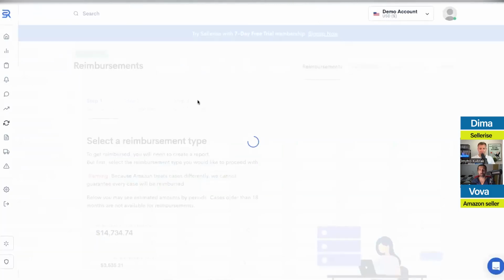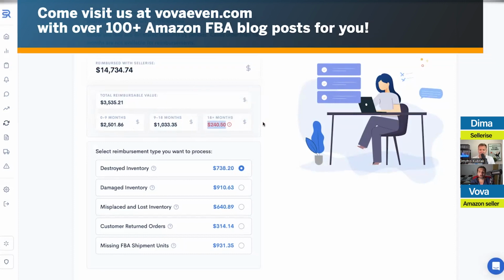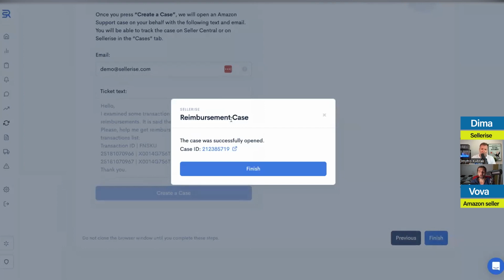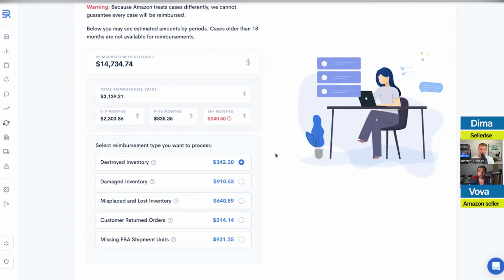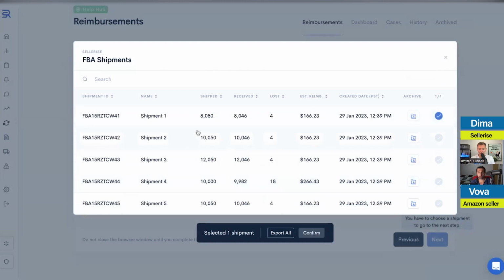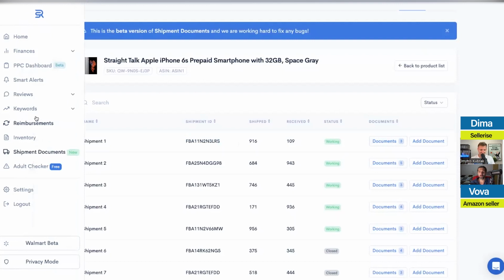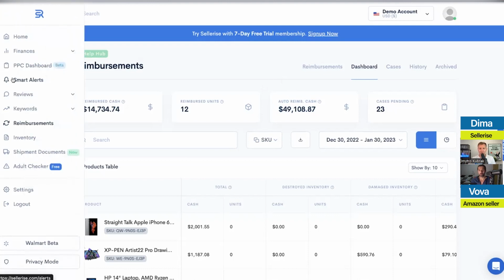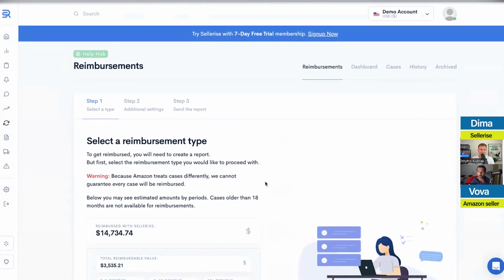Sellerise Reimbursements Tool Review & Tutorial - Amazon FBA Reimbursement Software And Service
Learn how to use the Sellerise Amazon Reimbursement tool, software and service. My guest is the founder of Sellerise, Dima Kubrak.

(this link automatically adds 10% recurring discount to all the plans)

Thanks :)

📌 Sellerise A to Z Tutorial Of All The Tools 📌

📌 Dima's Contacts 📌

📌 Amazon FBA Reimbursements Blog Post 📌

📌 Hashtags 📌